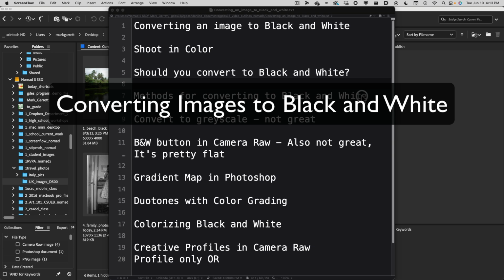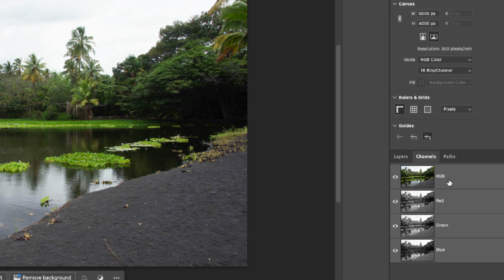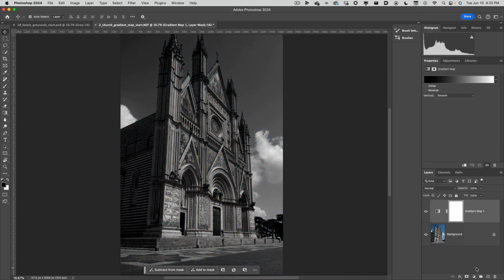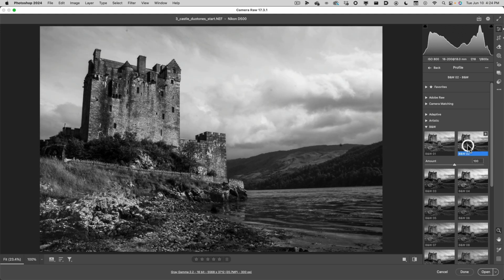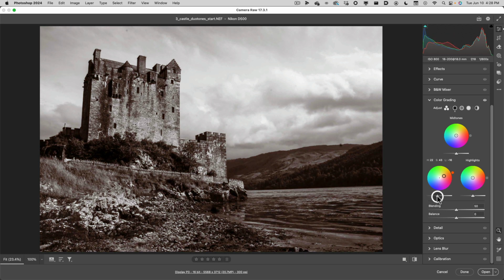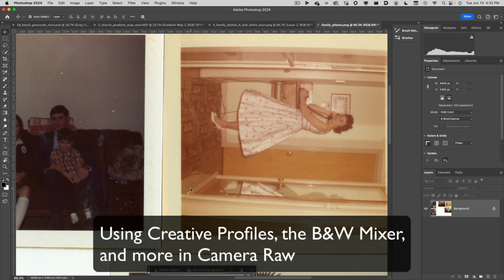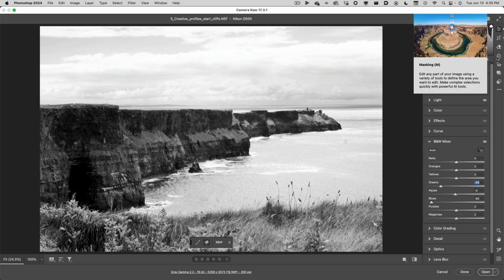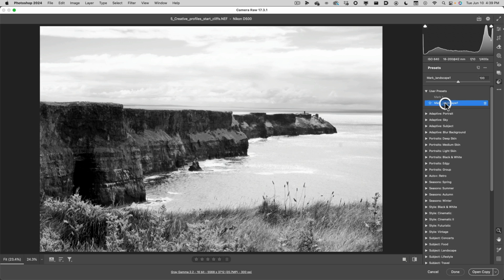Converting Images to Black and White